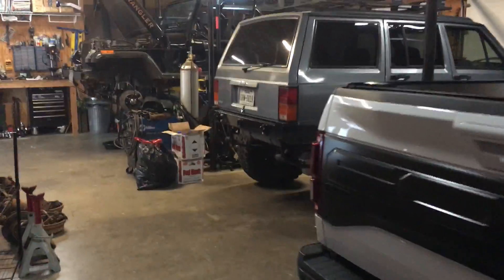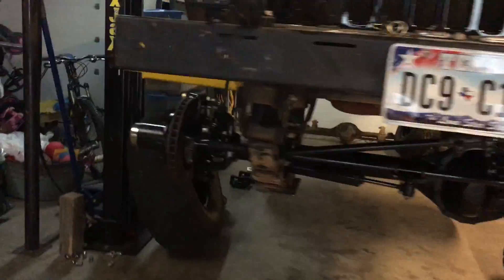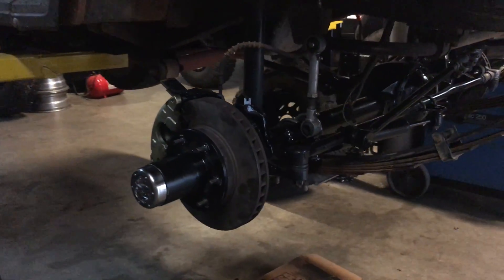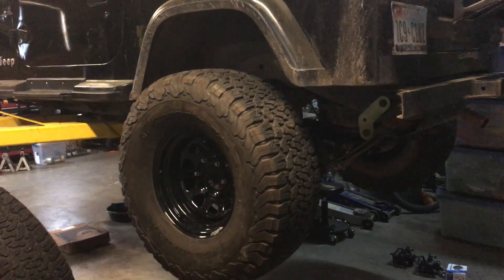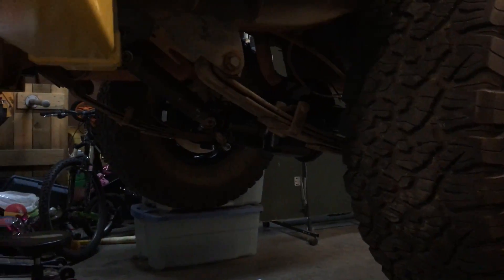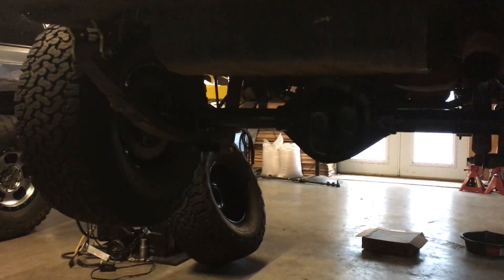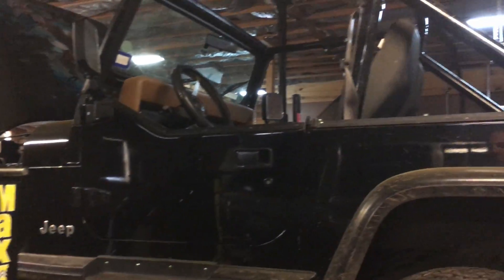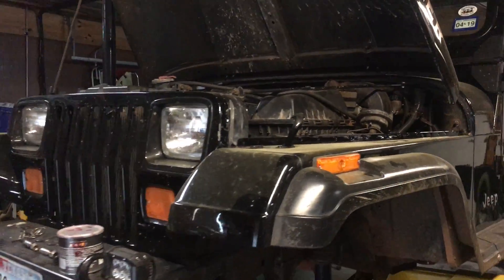Custom YJ Project Overview | Isuzu Dana 44 Swap, 4.0 HO EFI Upgrade, AX 15 Swap, RE 2.5 inch lift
My best friend Mason is swapping his stock axles out of his custom 1988 Jeep YJ Wrangler for a pair of Dana 44s. Front Waggy 44 with 4.27 gears and Detroit Locker, Rear Dana 44 out of a Isuzu Rodeo with 4.30 gears and limited slip. Mason also has a 2.5 inch Rubicon Express lift with sway bar disconnects. The stock 4.2 was swapped for a proper fuel injected 4.0 HO inline 6 out of a 1999 Cherokee with a AX-15 5 speed. Enjoy!

1988 Jeep YJ, custom hood, Dana 44 front 4.27 gears with detroit locker, Dana 44 isuzu rear with 4.30 gears, limited slip and disk brakes, 4.0 HO 6 cylinder swap, AX-15 5 speed manual swap, Rubicon Express 2.5 inch all spring lift, 33/12.5/R15 BFG All Terrain KO2